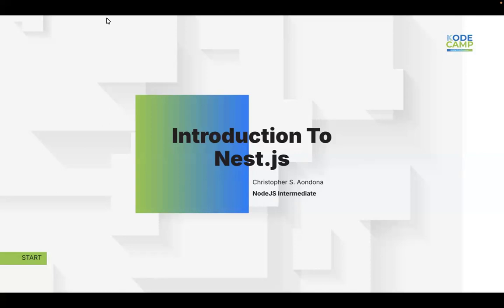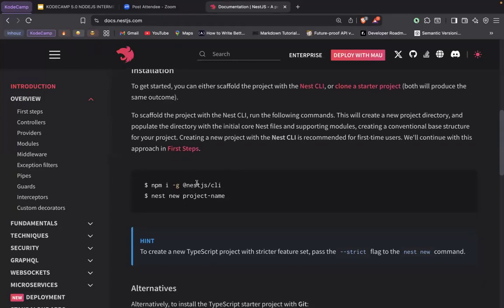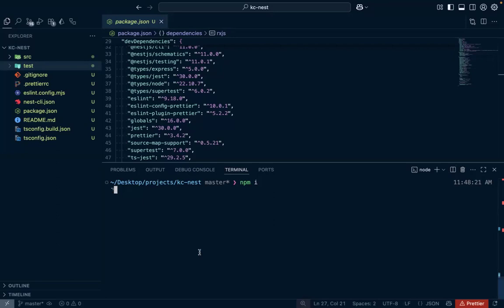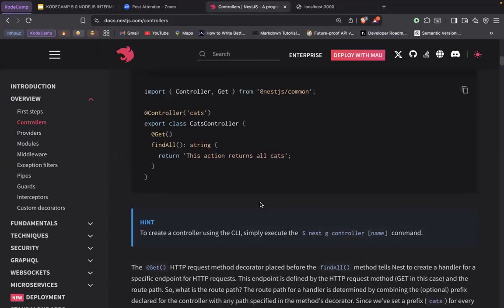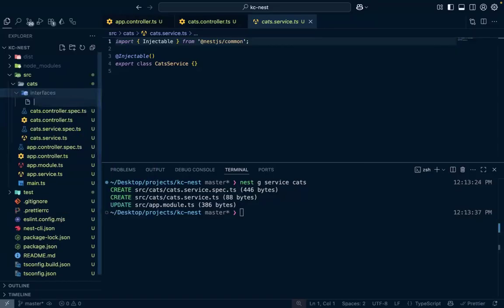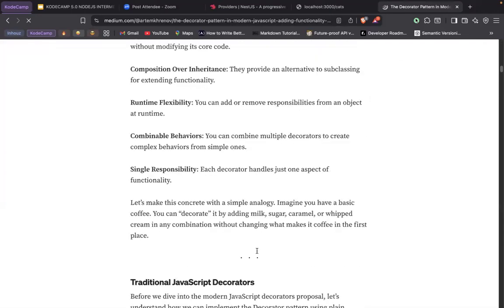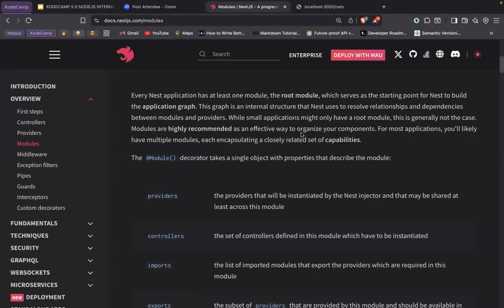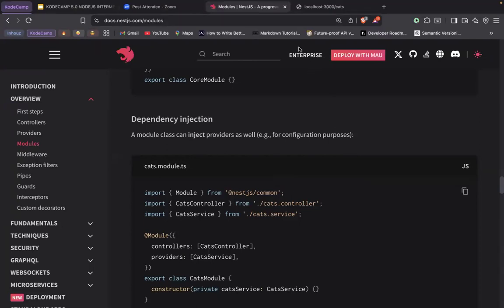KodeCamp 5.0 Intermediate NodeJs Class 18 - Introduction to Nest.js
Introduction to Nest.js